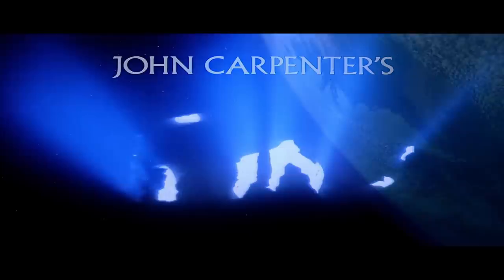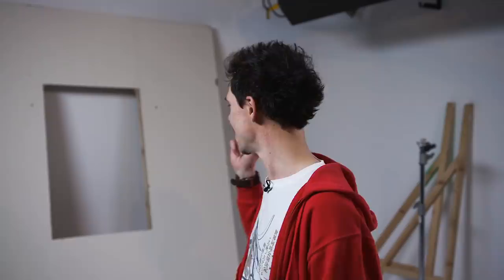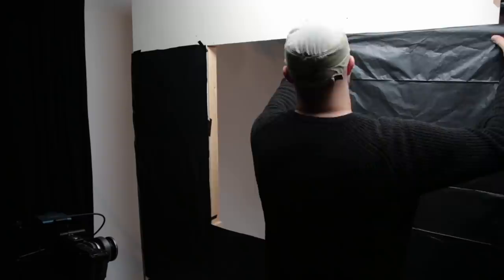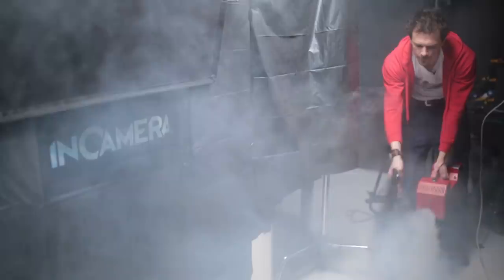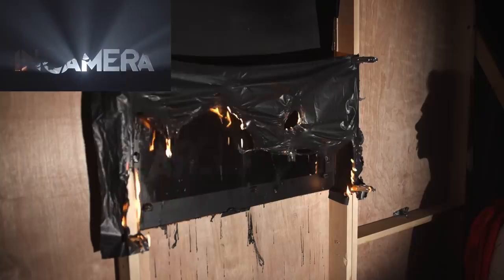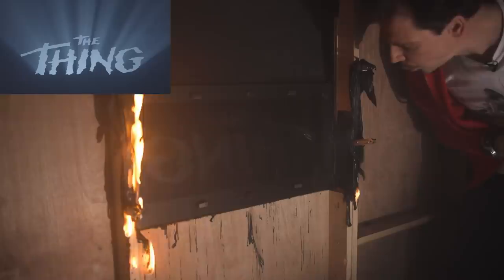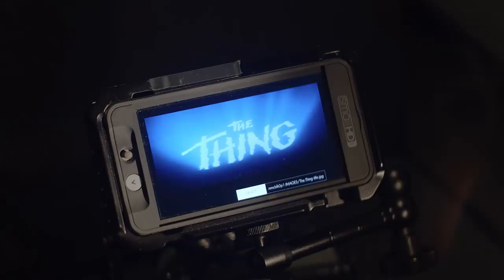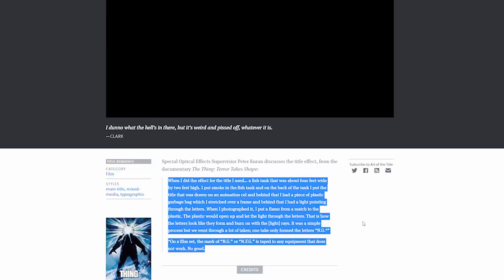Recreating 'The Thing' Title Burn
Inspired by Peter Kuran's work in creating the title for 'The Thing' in 1982, Tommy and JP show you how to create this gorgeous title effect for yourself.
Don't forget your respirators!

CREDIT/THANKS:
All credit to Peter Kuran, who did the practical fx for the original film. All footage from 'The Thing' (1982) courtesy of Universal Pictures.

EQUIPMENT USED FOR THIS VIDEO:
Camera - BlackMagic Pocket Cinema Camera 4k with a small HD 502 monitor, rigged by a Tilta cage.
Lighting - Dedo 150w fresnel and used a full ctb gel to bring to it to daylight.
Stencils - Stencils were machine cut by an external company from vinyl onto glass.
Smoke - Concept Colt 4 smoke machine.
Video Editing Software - The retiming and colour grading were all done in Adobe Premiere Pro.